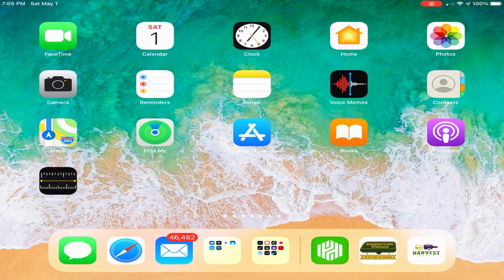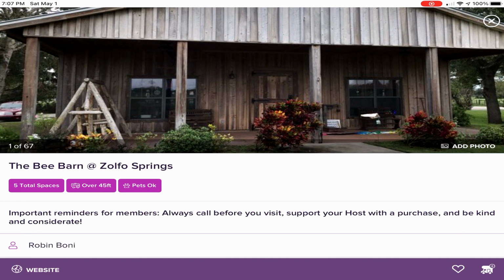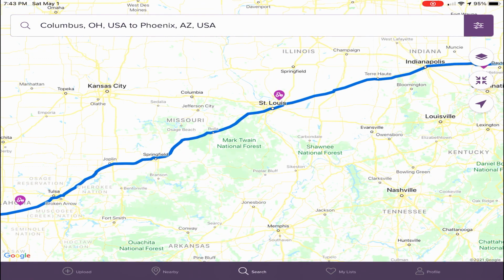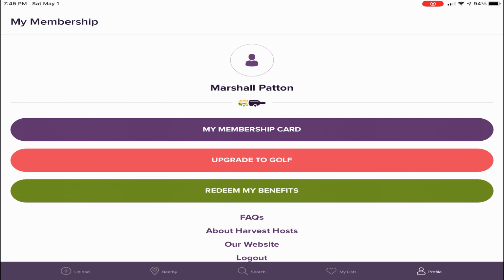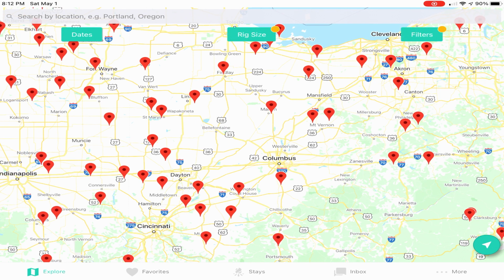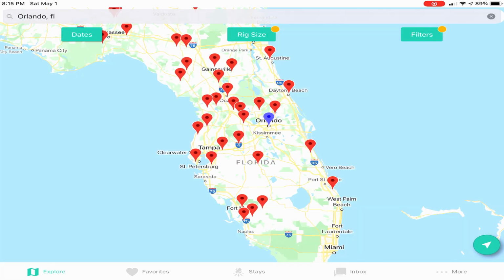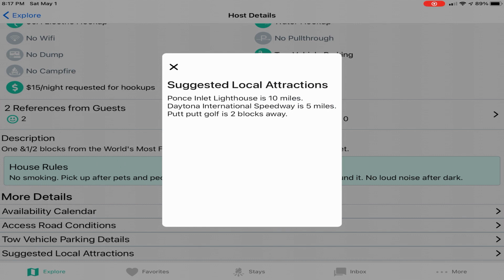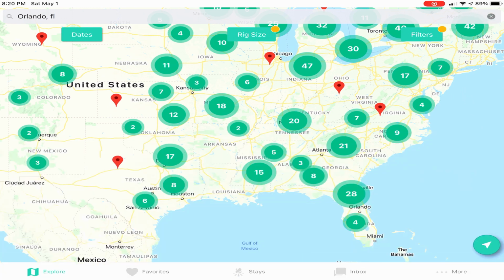RV iPad app review and walkthru | Harvest Hosts | Boondockers Welcome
This week the stuff we are talking about is the iPad applications for both Boondockers Welcome and Harvest Hosts.   These are two subscription camping services that we use when traveling.  Historically, we have used their web pages for all of our searches, etc. but recently installed both of their iPad apps.  We hope you will learn something as we share our experience with most of these apps.